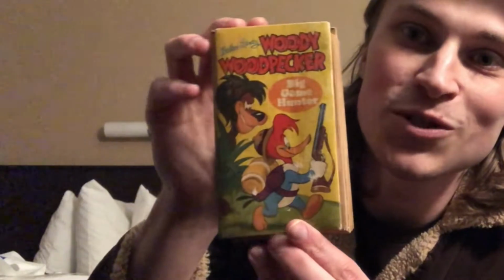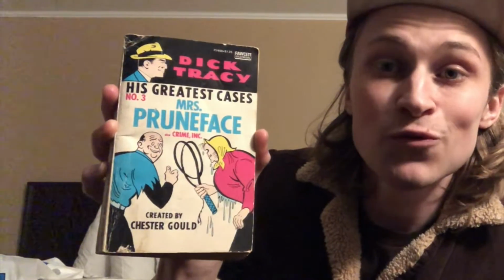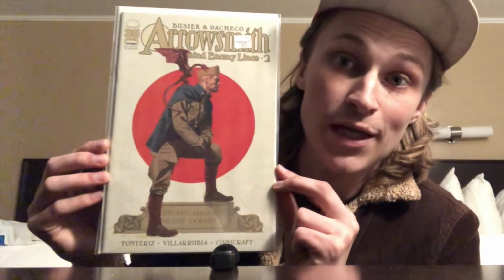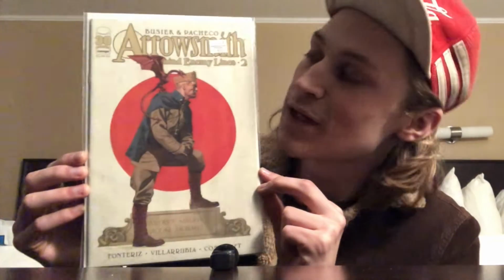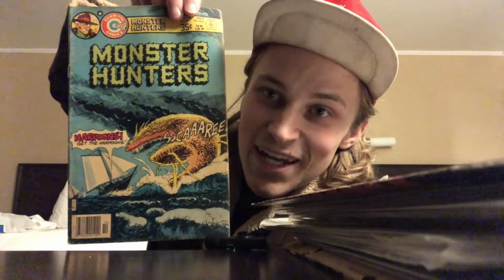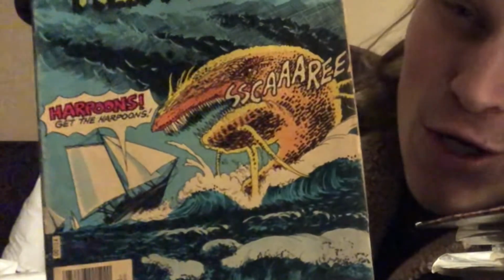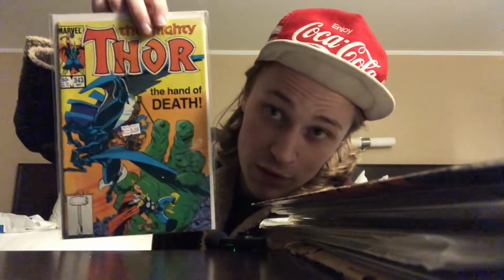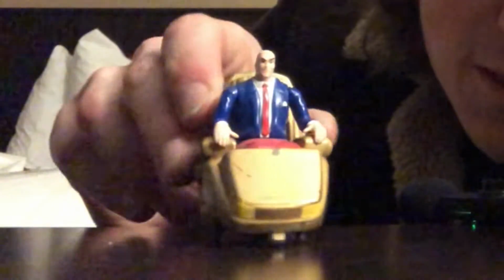Day One Haul: Every Comic Store in Michigan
I hope my sultry whispering doesn't put you to sleep, I was trying to be respectful of people in the next rooms.

Thanks to all the great comic store employees/owners who let me come take videos in their shops today! We had a great time. 'Nuff said.